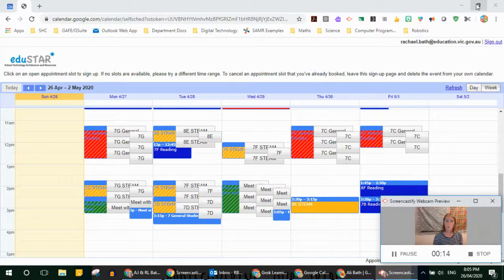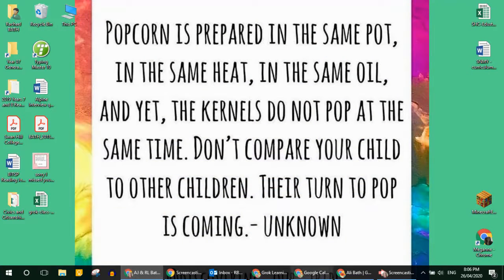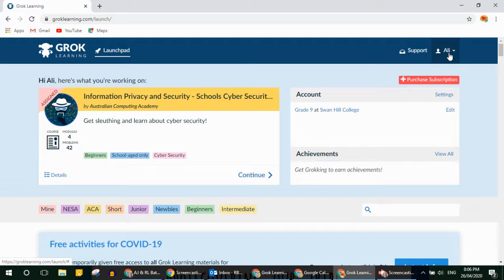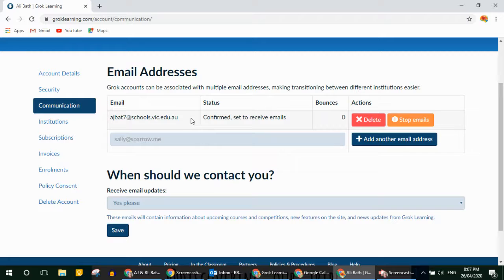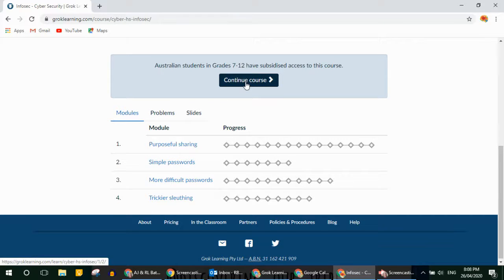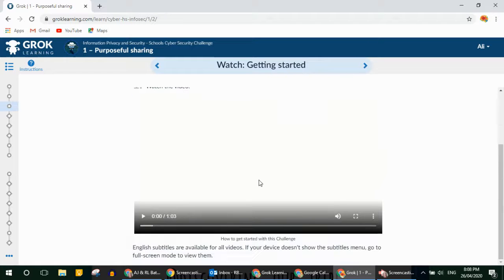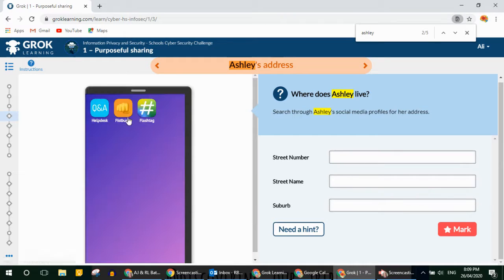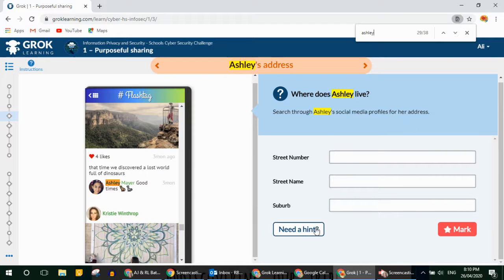8 STEAM Week 3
Tasks descriptions for Week 3 Remote Learning